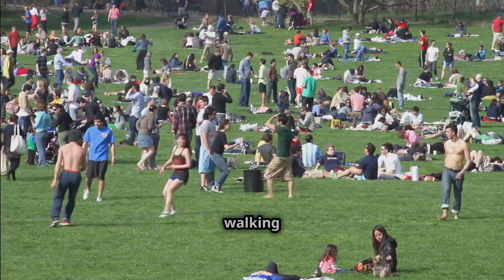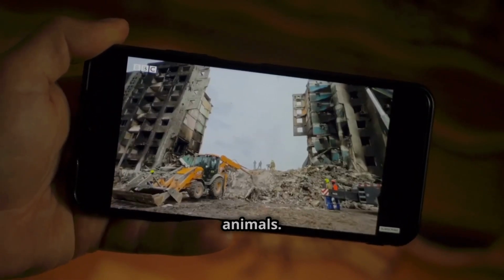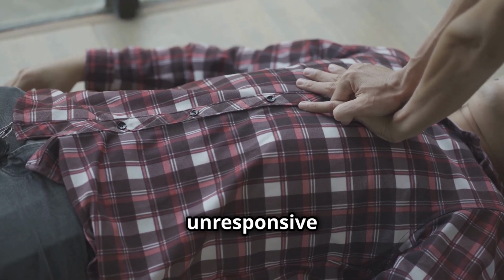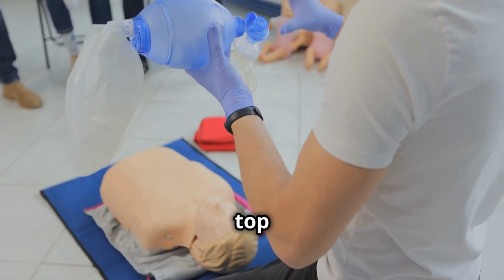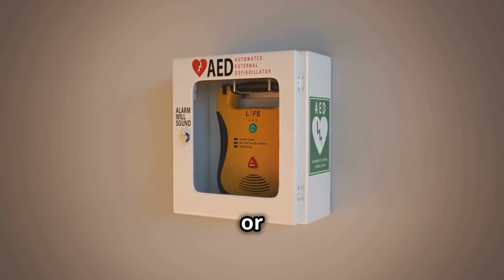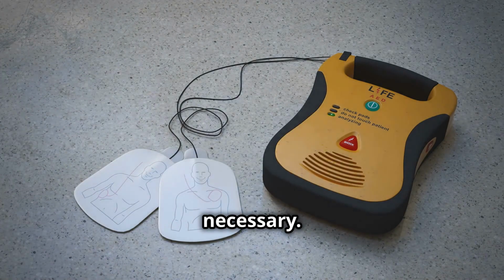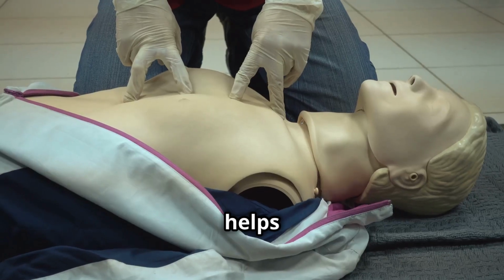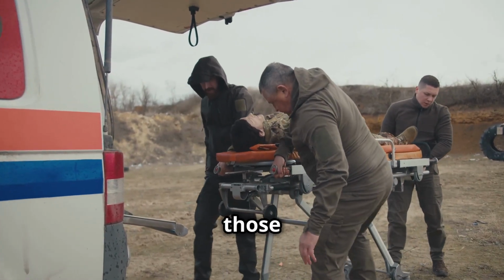What to do if Someone faints?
This about what to do if someone collapsed right in front of you. It is part of a video series called "Handy Mind", in relation to various life scenarios - from trivial to most consequential or life threatening situations. It aims to educate the audience on necessary steps to take and the rationale of such actions.